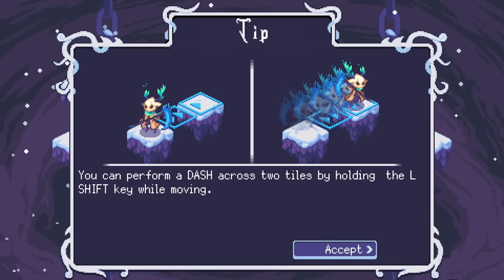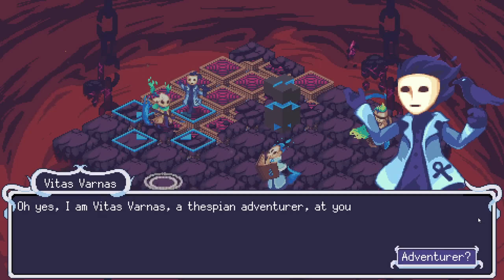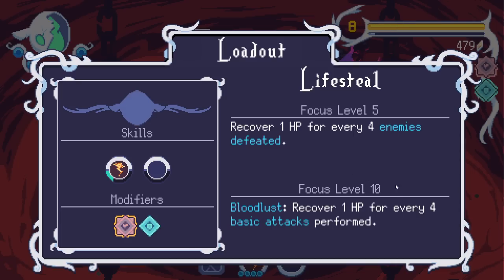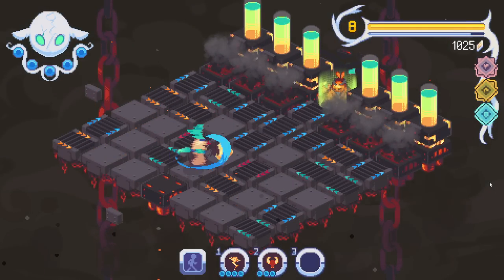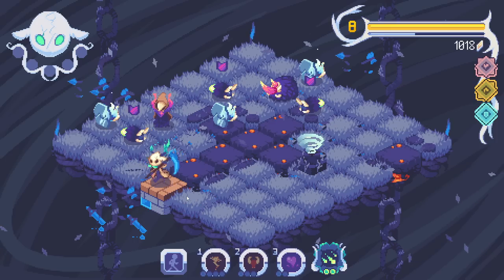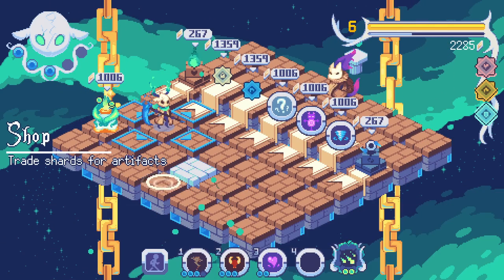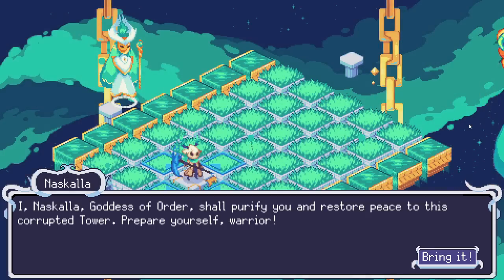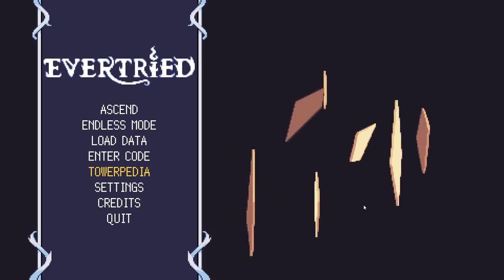Small and simple tactical turn based combat game! | Evertried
Evertried is an isometric, tactical rogue-lite where the player ascends a mysterious tower in the afterlife using their wits, strategy and positioning in turn-based combat. Make clever use of attacks, movement, skills and hazards to clear floors of enemies and advance higher toward your destiny.

If you want to buy games I play while also supporting me

Toppest of the toppest Patreons:
Butterbollocks
abrazite
Xieroeh